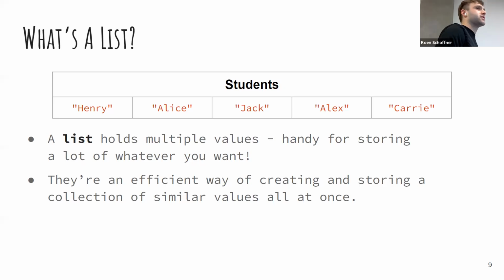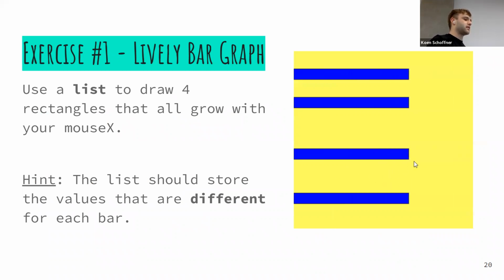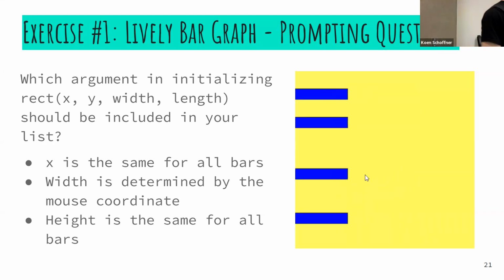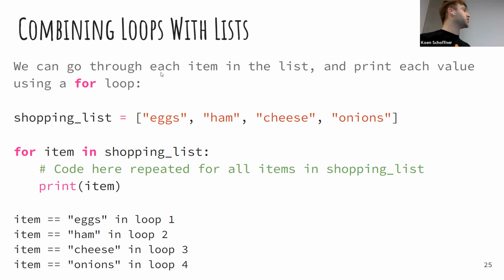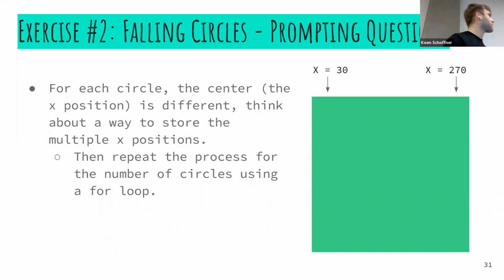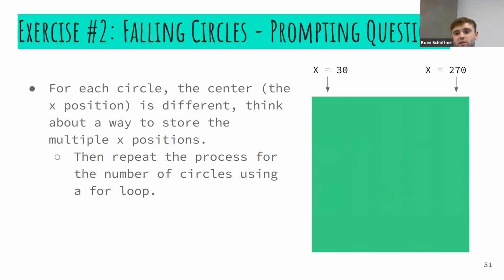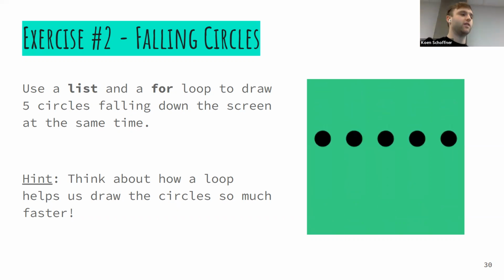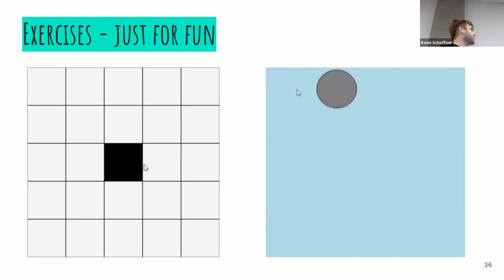Ignite Flare Session 4 | Winter 2023